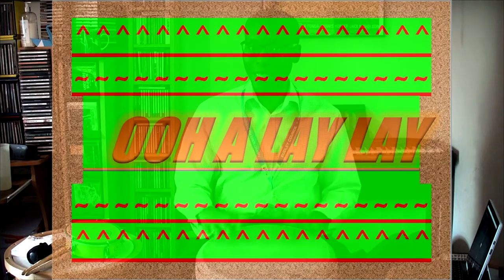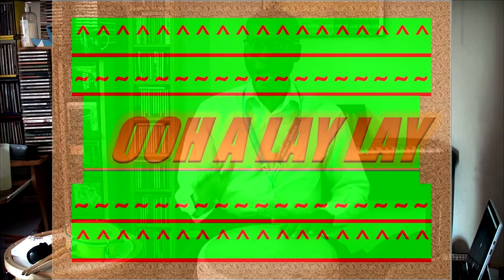Djembe video week 6